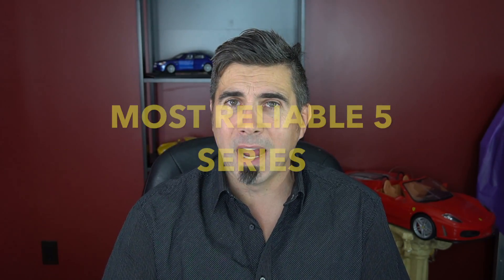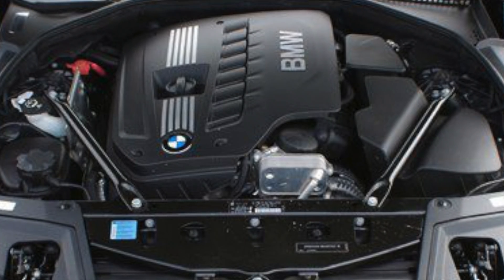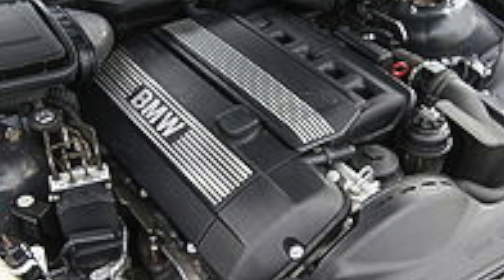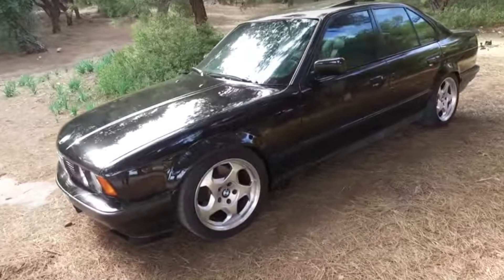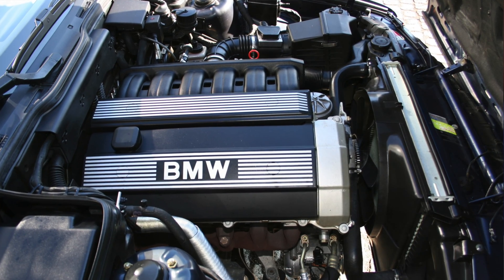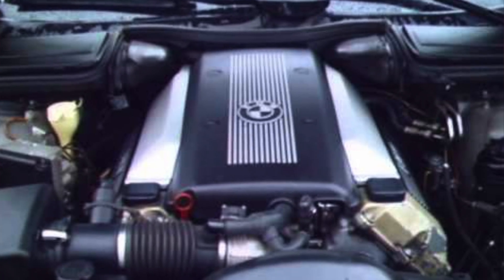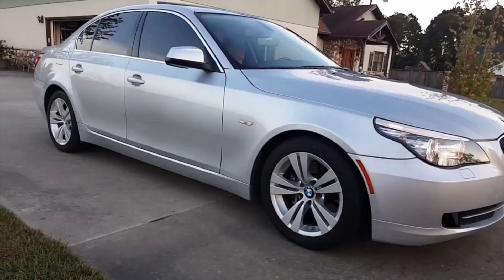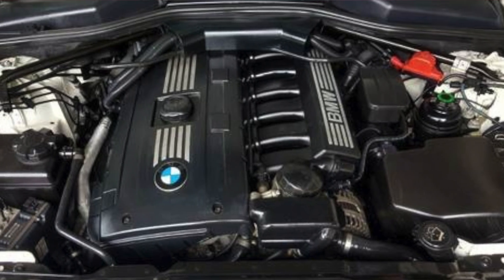What is the Most Reliable BMW 5 Series You Can Buy? 5 Reliable BMWs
There are a ton of reliable BMW cars out there in the market today, but it's hard to know exactly which ones to go out and buy.  This is especially true in the use car market for BMWs.  When looking for the most reliable BMW 5 series car, there are a few things to consider.  I go through my top 5 list of BMW Series 5 cars that are reliable, available on the market, and ready for you to purchase.

Here are my top 5 reliable $5Series BMW cars

- 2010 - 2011 BMW F10 528i
- e39 525i
- e34 515 IX
- e39 540i
- 2007 E60 528i

There you have it.  All of those 5 series BMWs answer the question as to whether or not BMWs are reliable or not.  In the case of those 5 cars, and sometimes the years matter (so watch the video), BMW is very reliable.

We are always looking for supercars to drive and review, so if you would like to see your special toy on the big screen, send a ote to